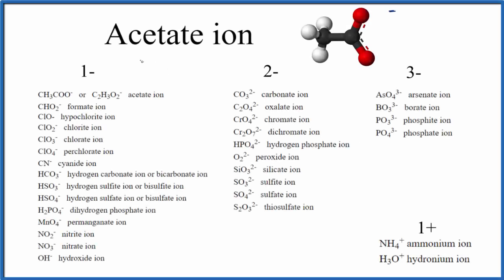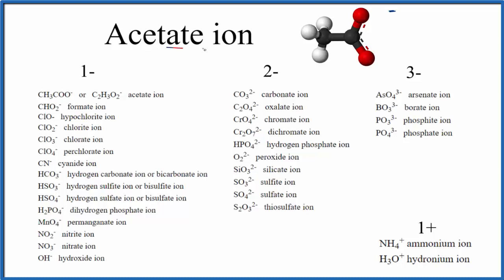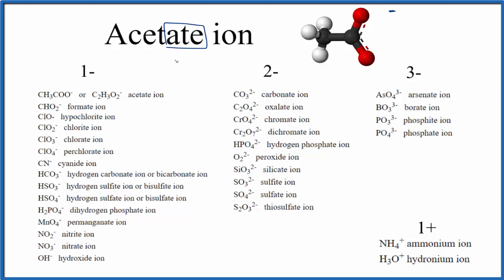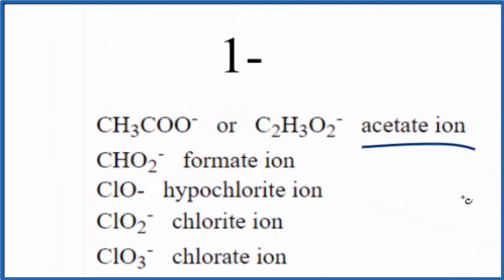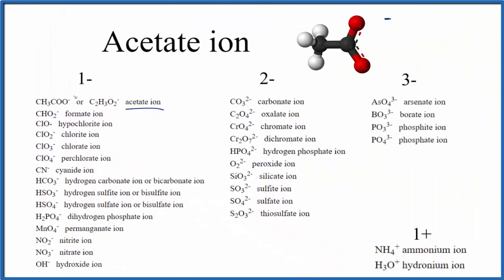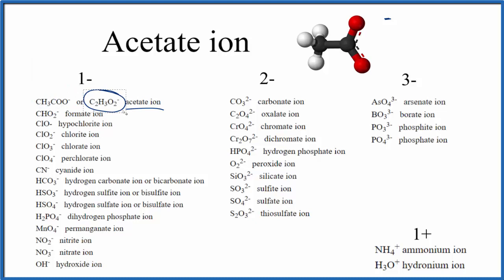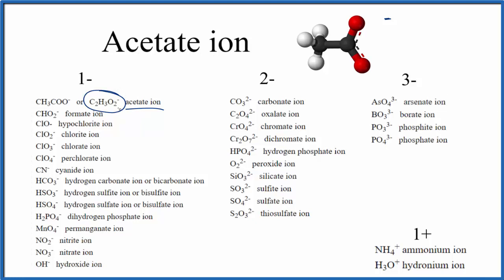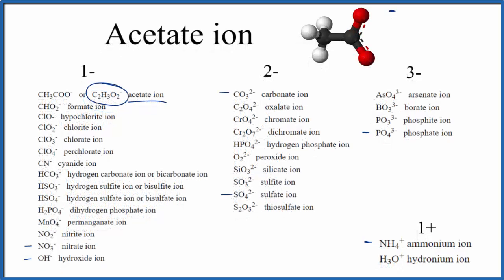How to Write the Chemical Formula for Acetate ion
In this video we'll write the correct formula for Acetate ion (CH3COO-  or C2H3O2-). To write the formula for Acetate ion we must first recognize that it is a polyatomic ion.  One clue is that it ends in -ate.

To be able to write the formula for the Acetate ion you either have to memorize that it is CH3COO- or be able to look it up on a table of polyatomic ions.  There are several polyatomic ions listed in the video, in addition to the Acetate ion, you should memorize. This will help you work more quickly on homework and exams.

For a complete tutorial on naming and formula writing for compounds, like Acetate ion and more, visit: